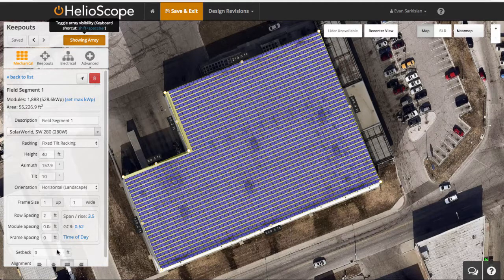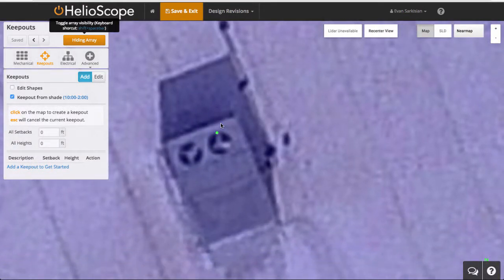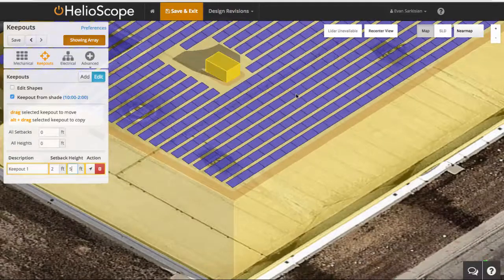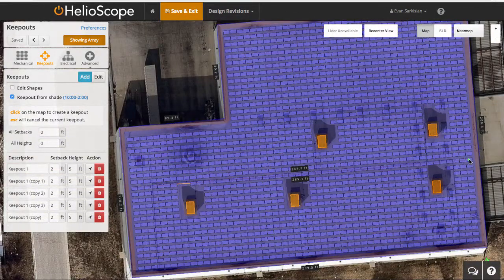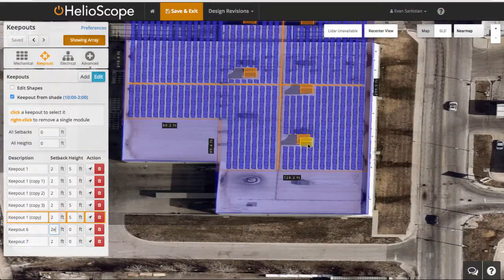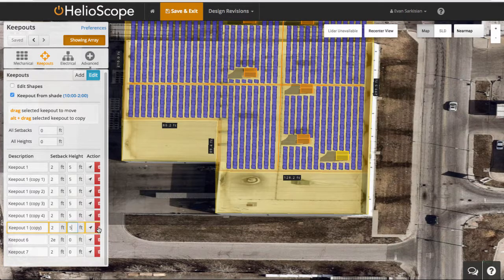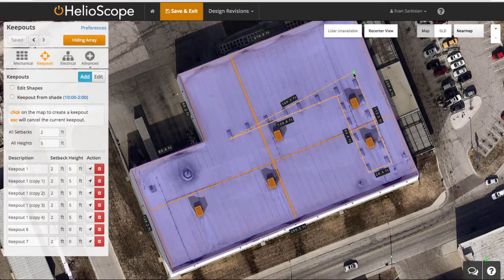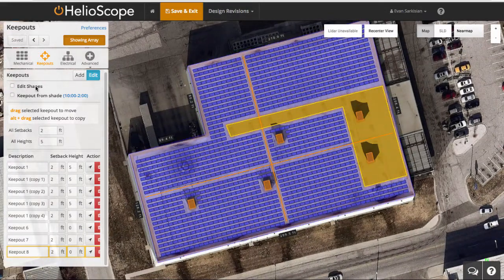Using Keepouts and Setbacks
This training video describes how to use Keepouts and Setbacks in HelioScope, the solar design & modeling software from Folsom Labs.